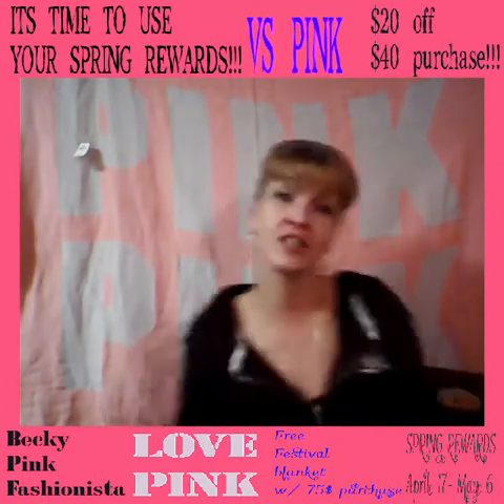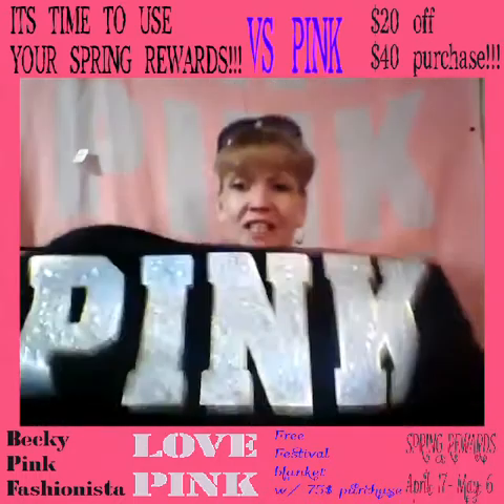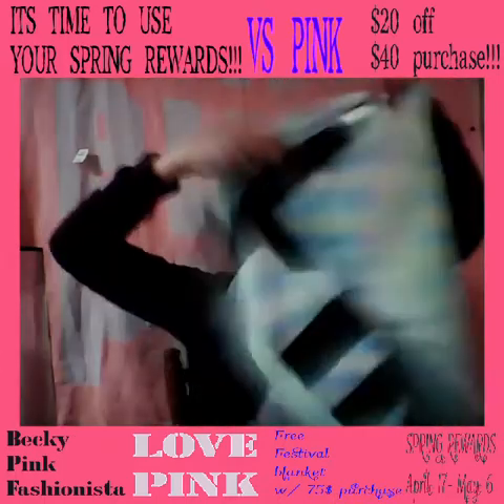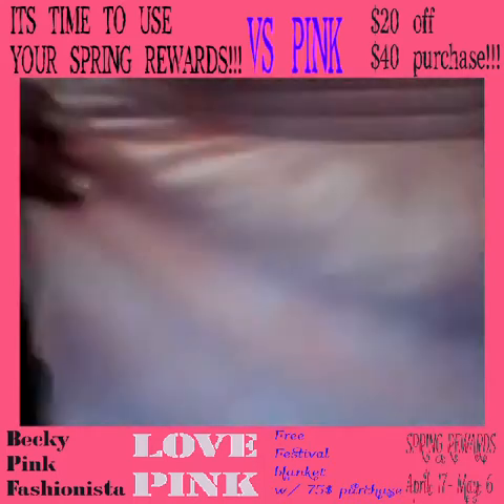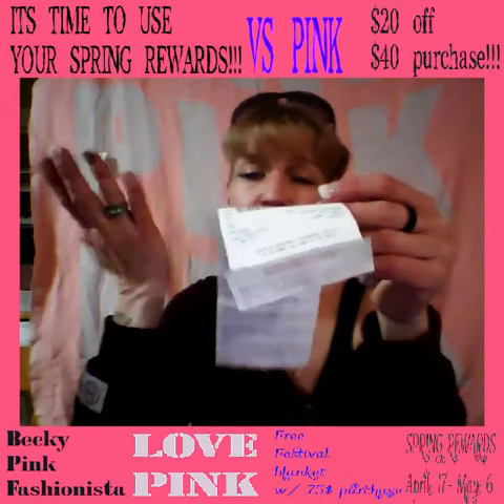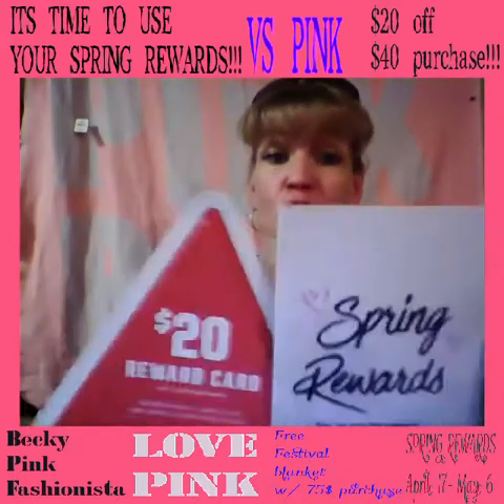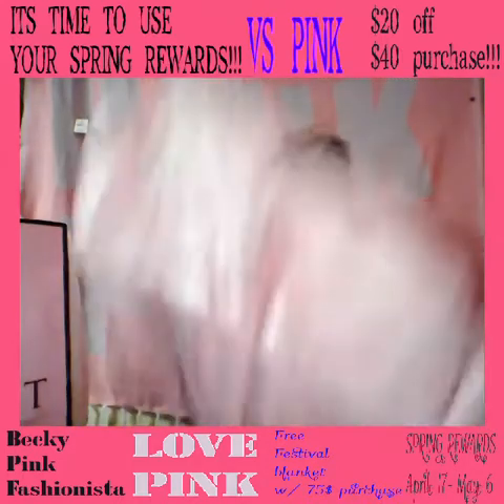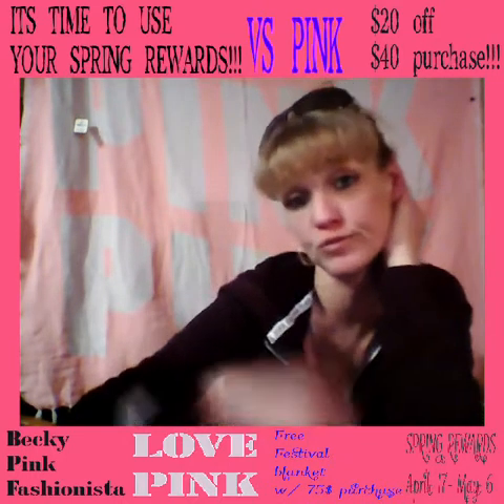U Gotta use em'/B4 U loose em!!! (SPRING REWARDS@VSPINK)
Its time people!!! April 17th- may 6th!!! That is right now!!! Theres no time like today!! get up - its beautiful outside!!! go shopping & use ur spring rewards or angel rewards! $20 - off $40- purchase! & u can use as many as u have justt one transaction at a time!